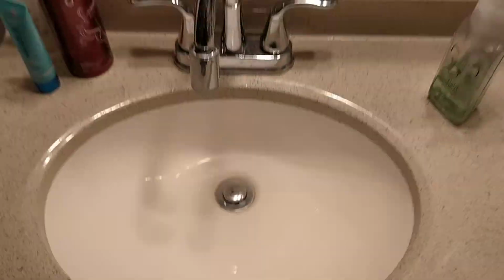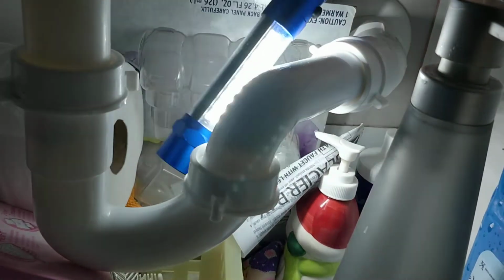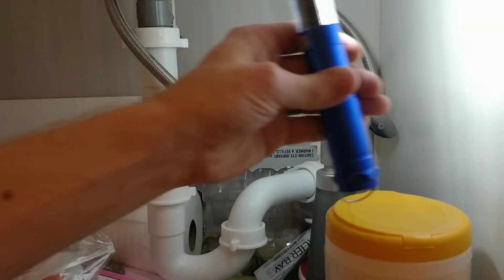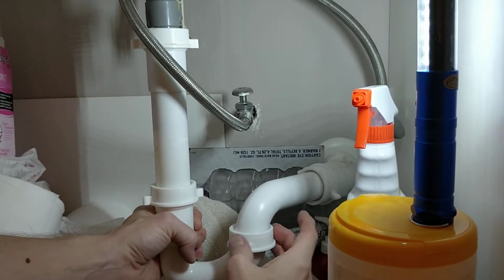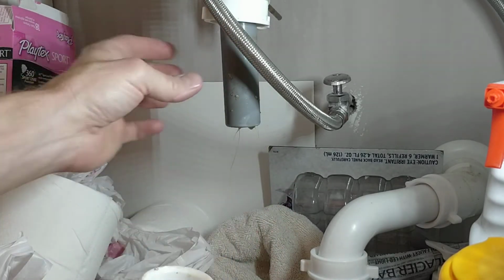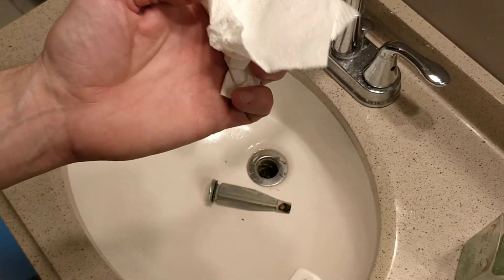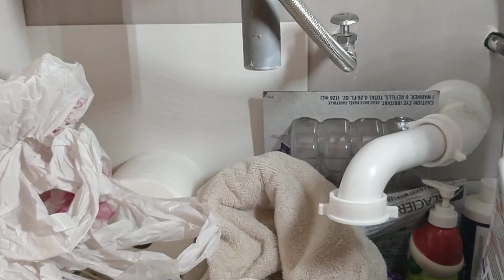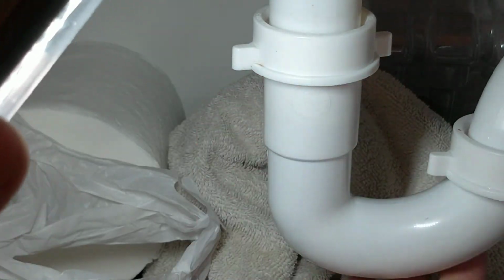Fix Your SLOW Bathroom Sink Drain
Use the light behind the PVC trick... See if it works!

Channel locks are good to have when doing this project.
Channel locks
Super-bright work light

Comment what tricks you use!

Facebook group coming soon 😁😉